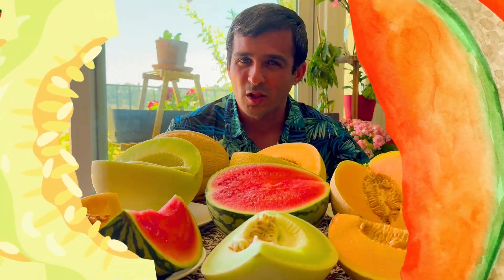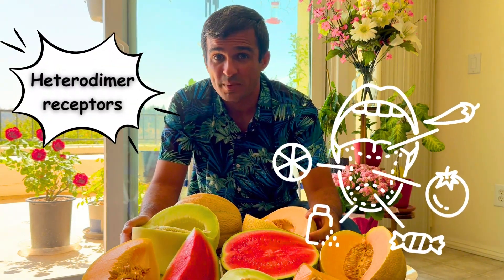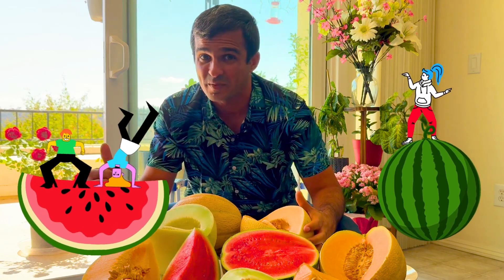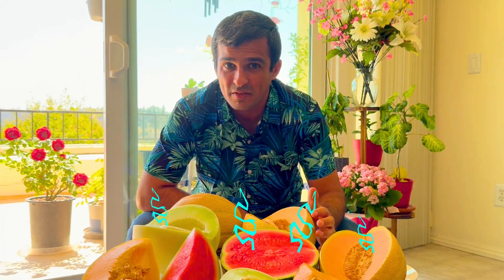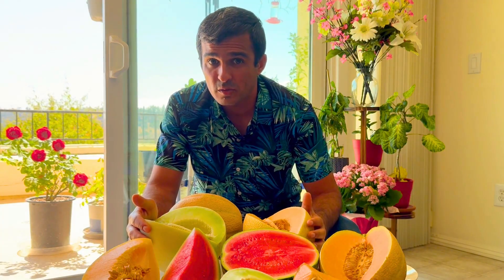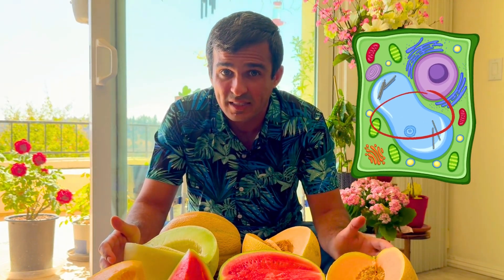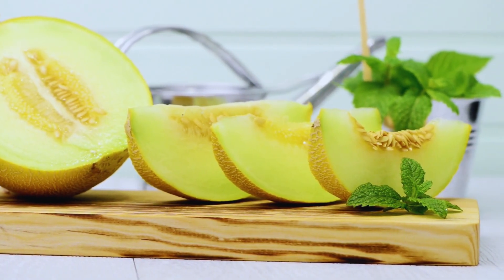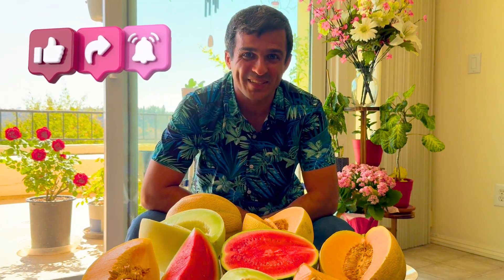The Science of Refreshment: Why Cold Melons Hit Different!? 🍉🍉🍈😋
Have you ever wondered why a cold melon is much more delicious than a warm one? Especially on a warm day of summer, what you need is a cold and juicy melon! Let’s get into the science behind this refreshment and see why cold melons hit totally different!

- Lawless, H. T., & Heymann, H. (2010). Sensory Evaluation of Food: Principles and Practices (2nd ed.). Springer. (Provides a comprehensive overview of sensory perception, including the effects of temperature on taste and smell).
- Wyllie, S. G., Leach, D. N., & Wang, Y. (1996). Volatile components of melon fruits (Cucumis melo L.). Journal of Agricultural and Food Chemistry, 44(4), 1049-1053. (A study identifying various VOCs in different melon types).
- Beaulieu, J. C., & Grimm, C. C. (2001). Identification of volatile compounds in cantaloupe and honeydew melons and their potential role in flavor quality. Journal of Agricultural and Food Chemistry, 49(7), 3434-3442. (Focuses specifically on the VOCs of cantaloupe and honeydew).
- Prescott, J. (1999). Relations between taste and smell. Food Quality and Preference, 10(6), 495-500. (Discusses the interaction between taste and smell in flavor perception).